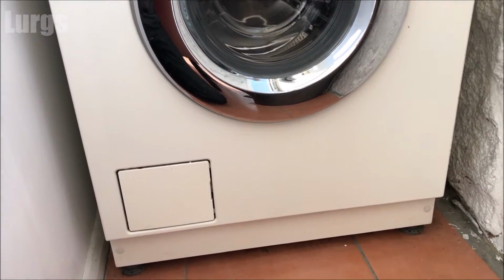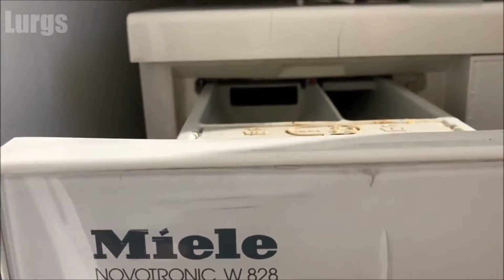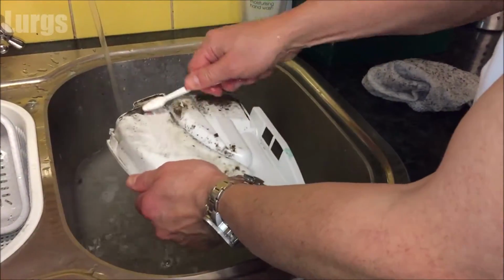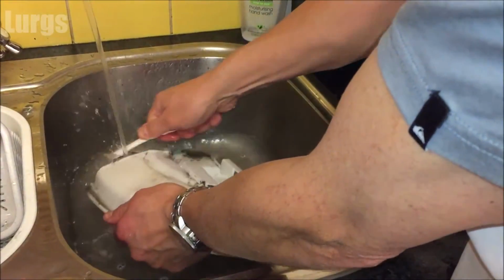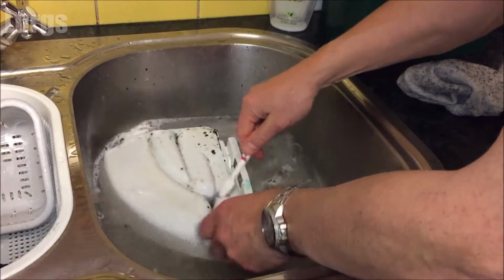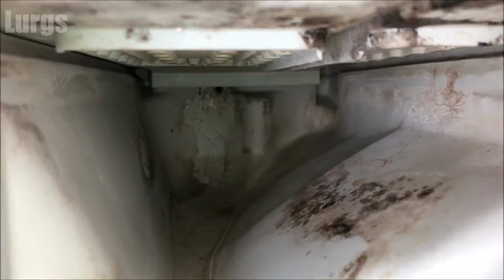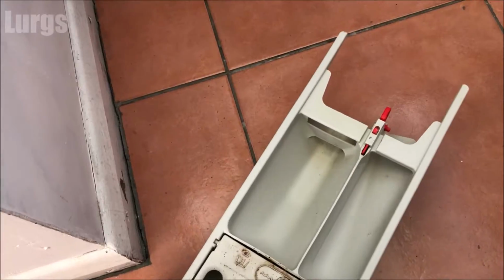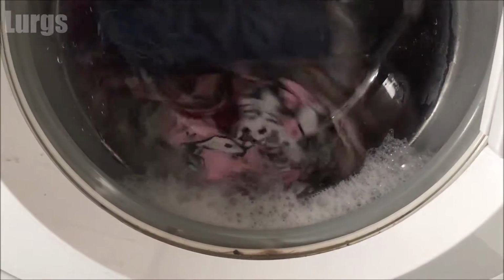How to remove Dispenser Drawer on Miele Washing Machine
How to remove Detergent Drawer on Miele Washing Machine (Miele detergent drawer).
In this short video we will show you the Miele washing machine dispensing drawer removal and refit.
The most common reason to do this is so that you can give the Miele Washing machine Detergent Drawer a really good clean as they can get full of gunge from washing powder and conditioner residue, and this can wash down into your clothes.
You can then also clean the inside of the Miele Washing machine dispensing drawer area.

The Miele Washing machine dispensing drawer will get dirty over time so it's good to remove it and give it a good clean.

0:00 Introduction.
0:24 Miele Dispenser Drawer removal.
0:53 Cleaning the Dispenser Drawer.
1:17 Cleaning inside the Dispenser Drawer area \ cavity.
1:34 Put Miele Dispenser drawer back in.
1:43 Select 90c washing programme or Drum Clean option with no laundry.
1:48 Put your Partner's toothbrush back!

We are always posting new Videos to help you save ⏱TIME and 💰 MONEY.
Thank you for visiting our Channel. Lurgs.